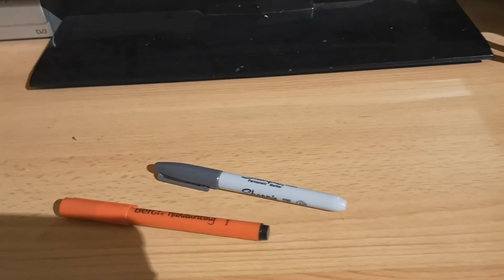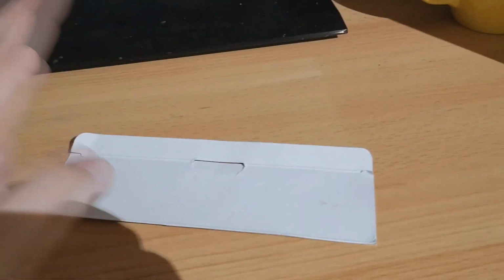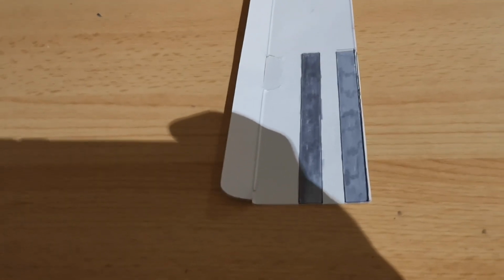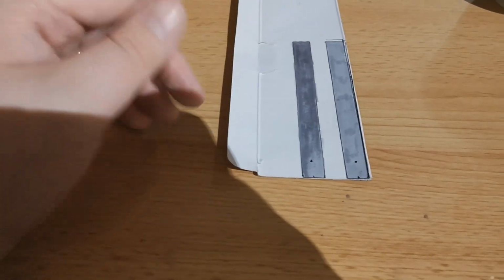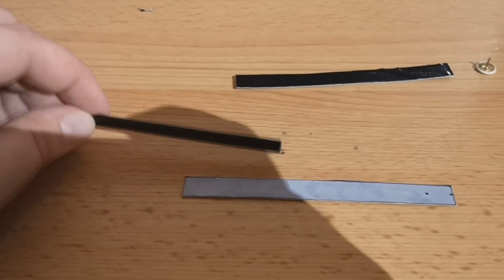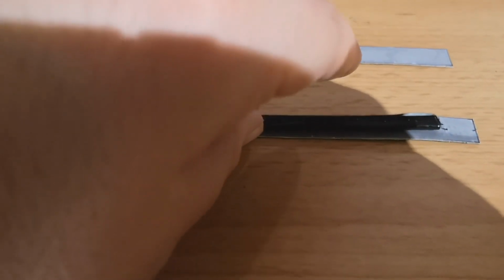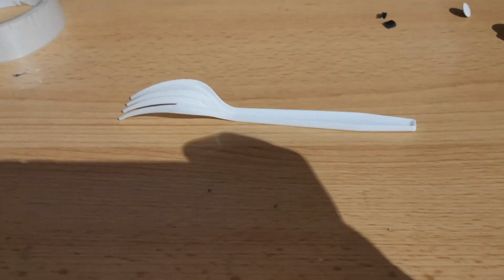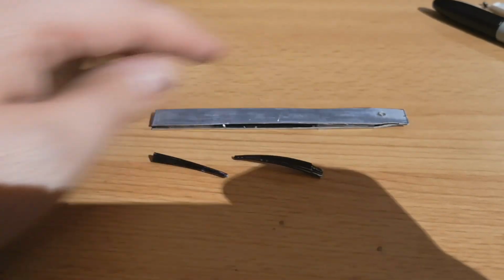How to Build a Pickaxe!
In this video I show you how to build a Pickaxe similar in design to the one used by Killertron in Robot Wars.  A big thank you to Razer1905 for the request!